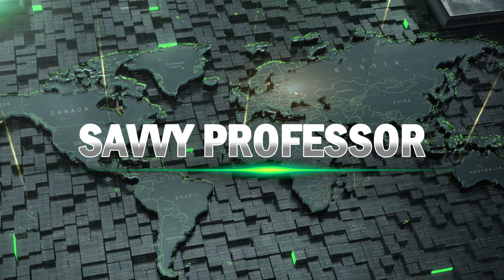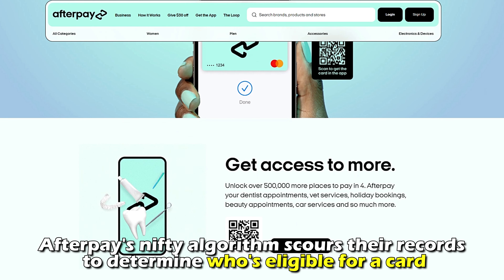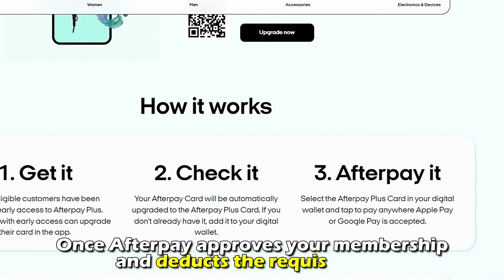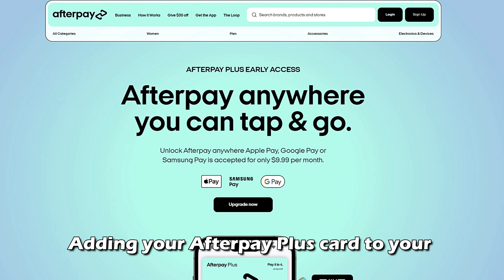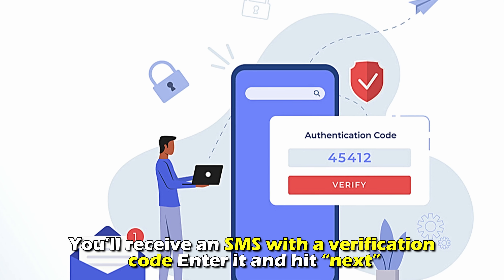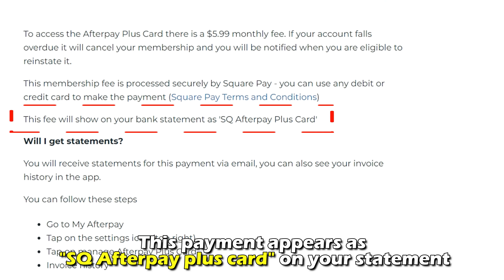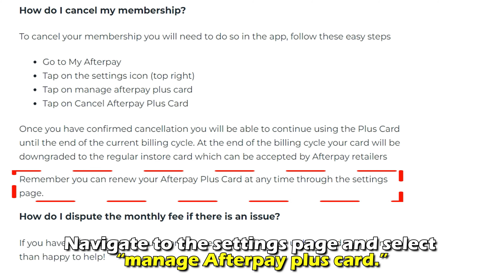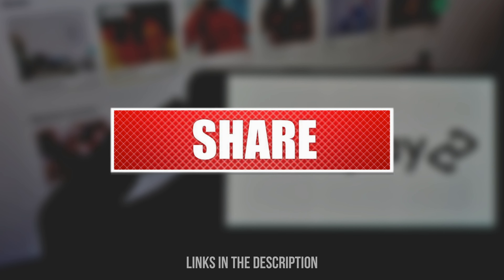How to Get Afterpay Plus Card (A Step-by-Step Guide)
How to Get Afterpay Plus Card (A Step-by-Step Guide). In this video, we'll learn how to get an Afterpay Plus card.

How do you get an Afterpay Plus card?
The Afterpay Plus card is only available by invitation. Afterpay's nifty algorithm scours their records to determine who's eligible for a card. To qualify, you should be an Afterpay customer for 42 days with at least two successful purchases and a stellar repayment record.

You'll get an invitation via email or on the app asking you to join the waitlist. Sign up and wait for your card. Once Afterpay approves your membership and deducts the requisite fees, you can add your Afterpay Plus card to your digital wallet. It's worth noting that the Afterpay Plus card costs $5.99 per month, and Afterpay reserves the right to cancel your membership at any time.